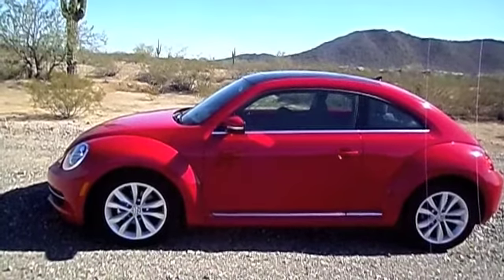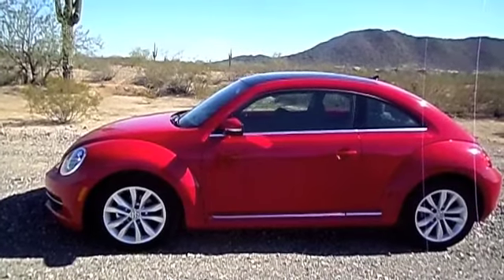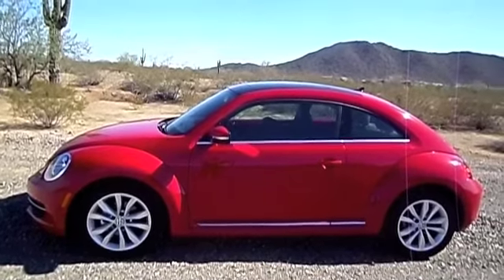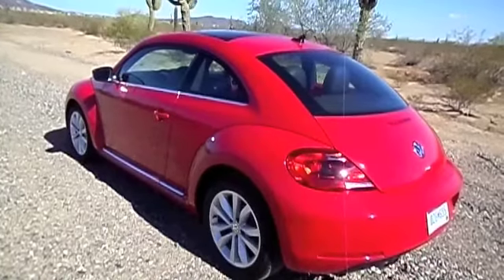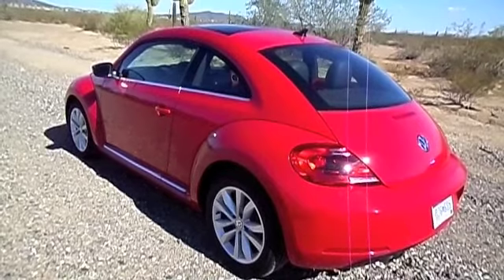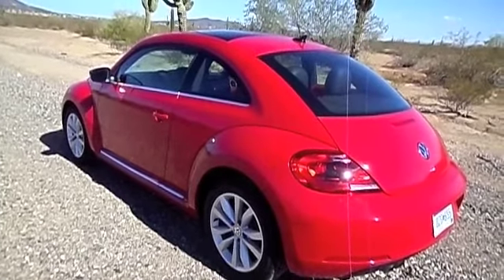VW Beetle TDI: Biggy with love for diesel